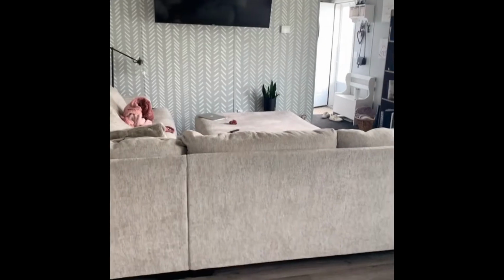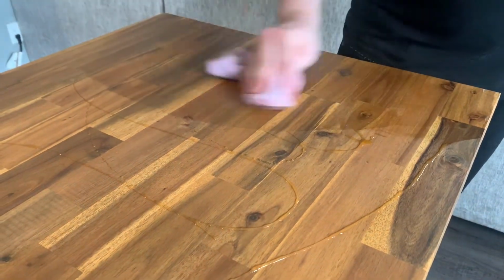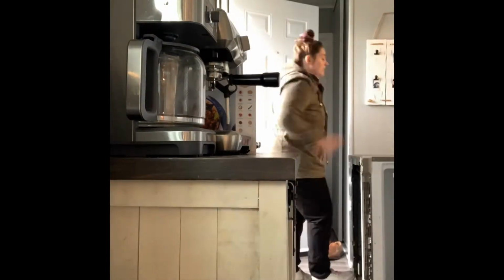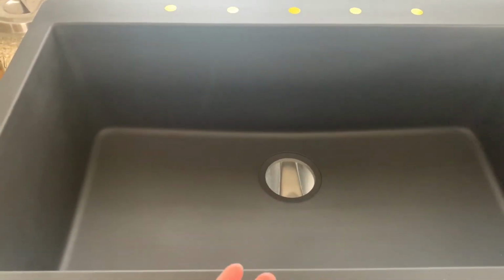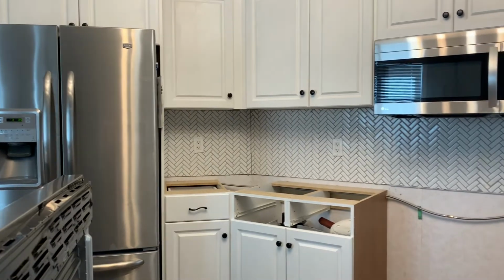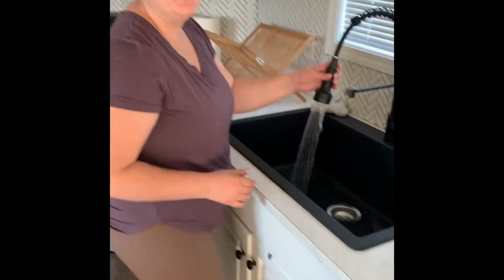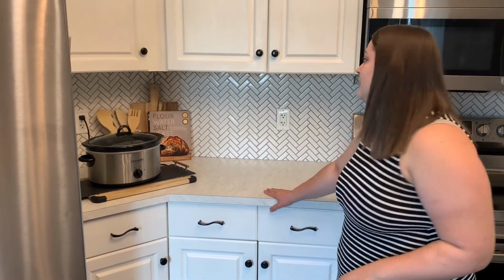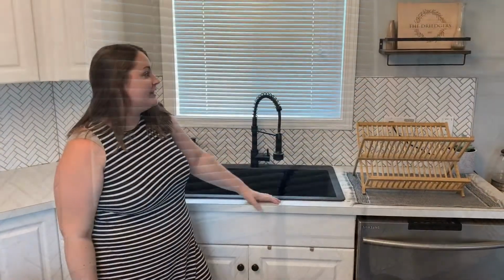KITCHEN REVEAL DAY // WHITE MODERN KITCHEN // CREATING OUR DREAM KITCHEN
The day is finally here!! If you’ve been following along with me on Instagram you’ll know that this kitchen upgrade has taken us quite a few months to achieve! We are over the moon excited about how this project of ours came along! We’ve saved for this kitchen upgrade since we moved into our home (about 3 years ago) and I’m so excited to share the process of us transforming our house into a home, hope you enjoy!

@albertainspiredhome on Instagram & Facebook